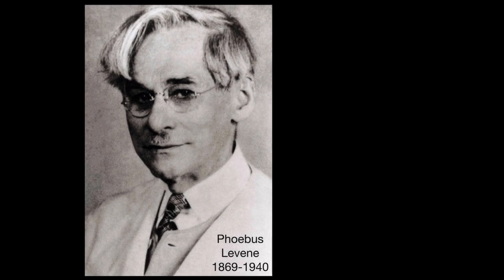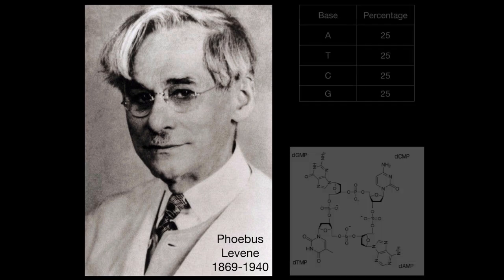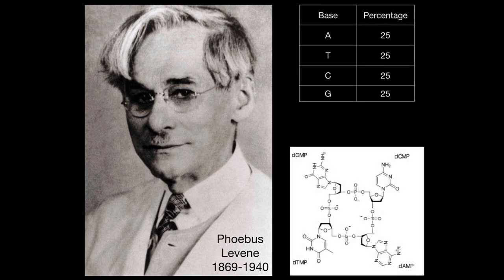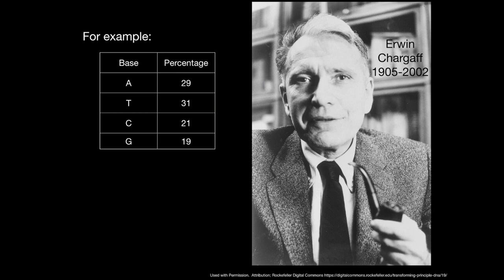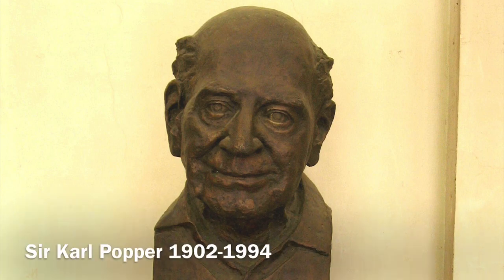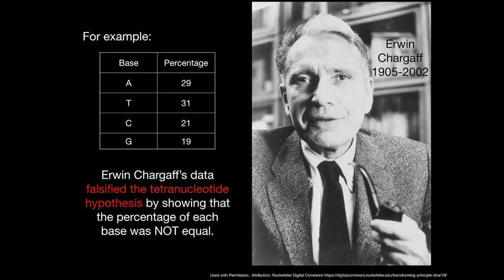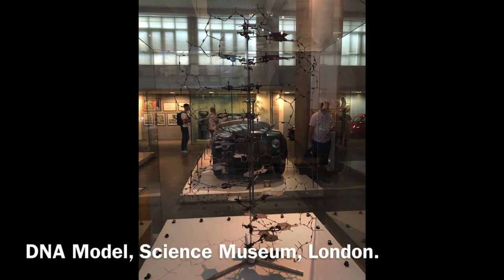A1.2.15 Chargaff's data and falsification of the tetranucleotide hypothesis